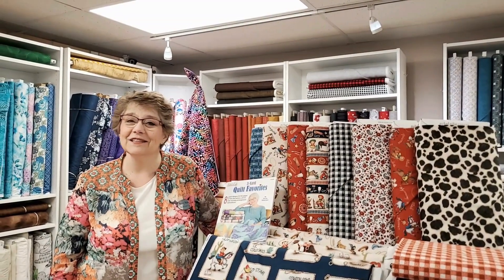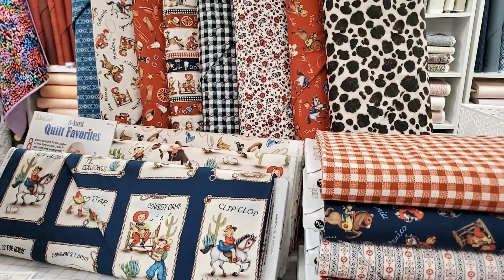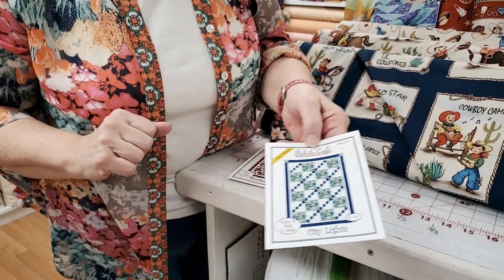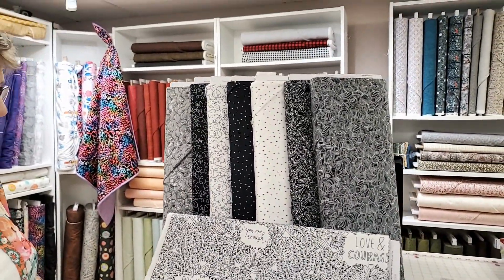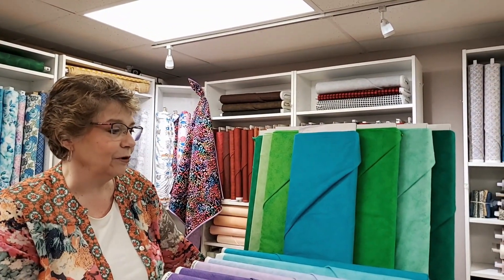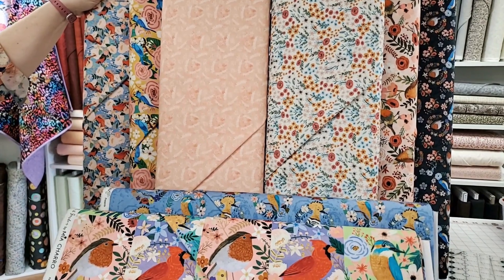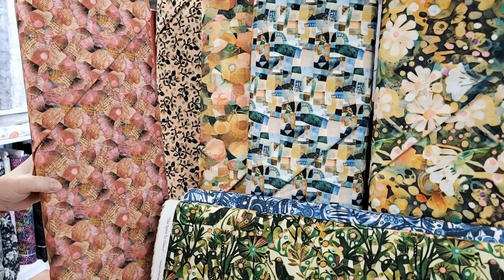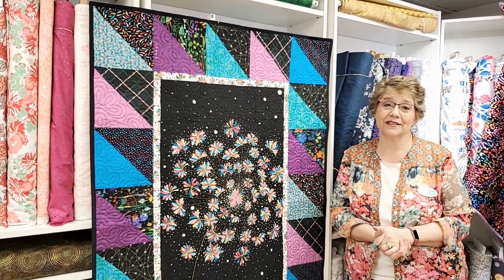The Breeze @ Four Winds Quilting 2.27.24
🌟 New Fabric Alert! Introducing Happy Trails, Bliss, Spotsy & More! | The Breeze Weekly Update

Welcome back to The Breeze, your go-to spot for all things fabric and quilting! 🎉 This week, we're thrilled to showcase an array of exciting new arrivals, from charming vintage themes to modern monochromatic designs.

First up, get ready to fall in love with our latest collection, "Happy Trails"! 🤠 Embrace the nostalgic charm of the wild west with adorable panels, paisley prints, and classic cow patterns. Dive into our selection of 3-yard quilt books tailored perfectly for this line, featuring 8 delightful patterns at just $16 each!

But wait, there's more! Explore the sleek sophistication of "Bliss", a black and white collection adorned with uplifting sayings that will inspire your next masterpiece. Plus, inject a burst of springtime cheer into your projects with our fresh shipment of 25 Spotsy Fabric bolts, boasting vibrant hues that complement any sewing endeavor!

For nature enthusiasts, we're thrilled to unveil "Bird Garden" and "In the Pink" from Free Spirit—a delightful duo sure to ignite your creativity with their whimsical motifs and soft color palettes.

And that's not all—feast your eyes on our stunning sample quilt featuring the enchanting "Fabled Big Blooms" panel.

Thank you for joining us on this fabric-filled journey. Happy stitching! ✂️🧵